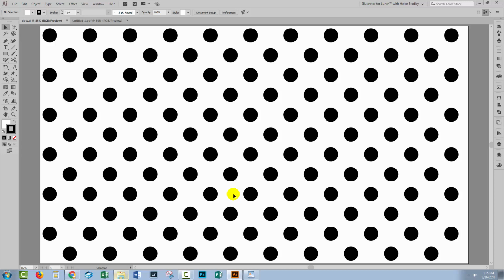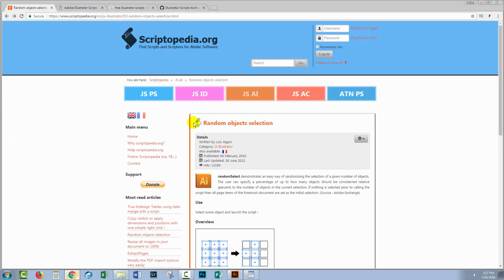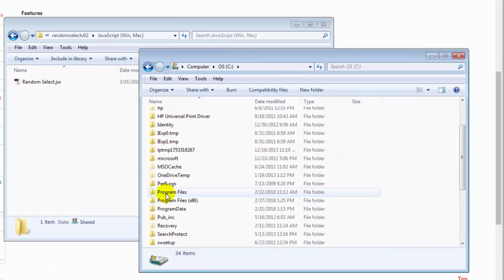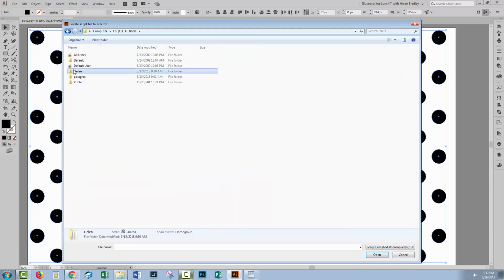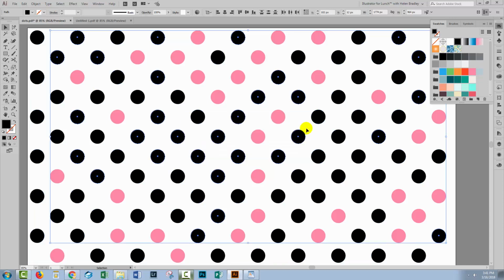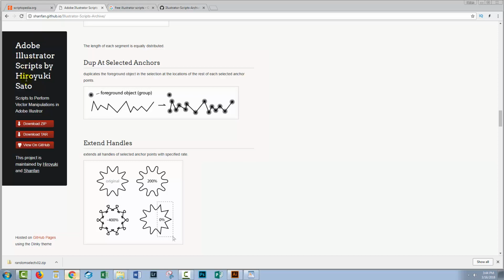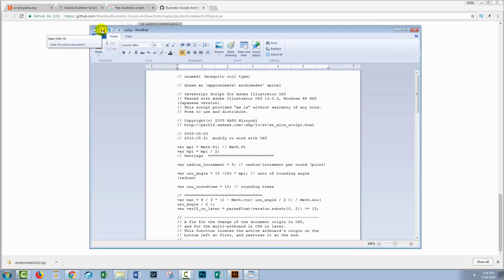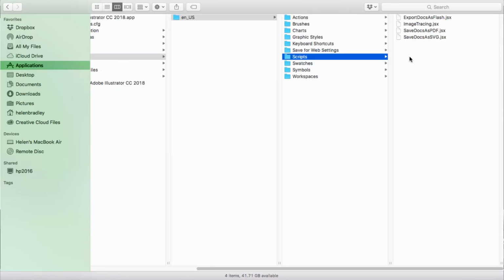How to Install and Use Script in Illustrator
In today's tutorial we're looking at how to install and use scripts in Illustrator. Illustrator supports the use of scripts which are created using JavaScript or perhaps even AppleScript or Visual Basic Script.

There are scripts that are already installed in Illustrator and we're going to use one of these as our first step to seeing how we can work with scripts in Illustrator.  There are only a handful of scripts that are installed with illustrator but they are plenty online.